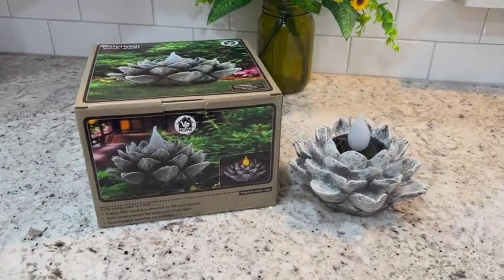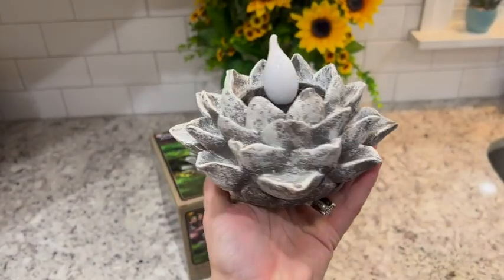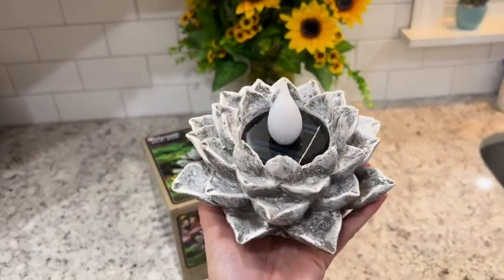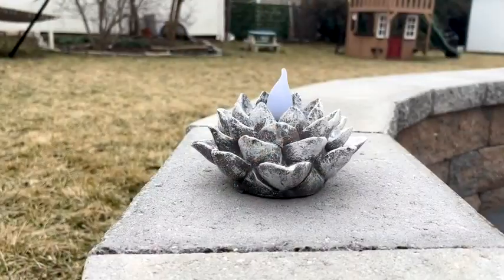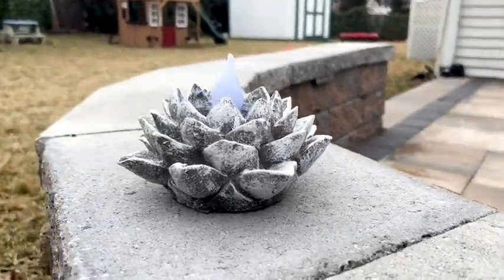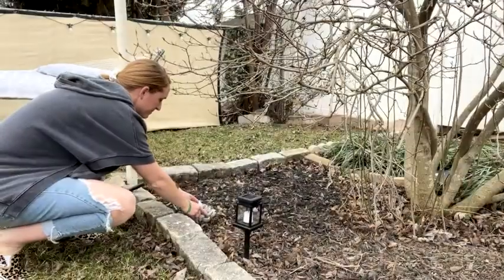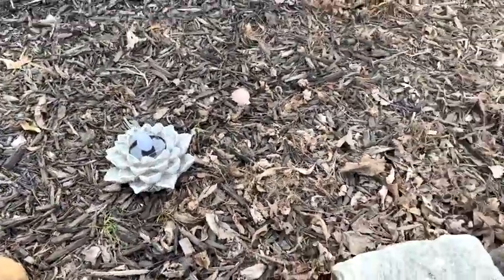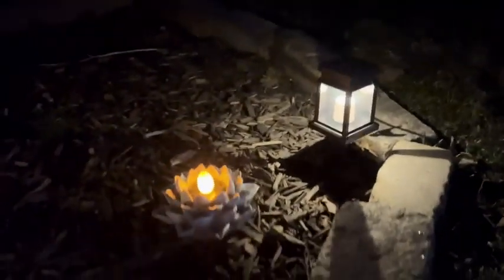Amazon Home Lotus Flower Solar Powered LED Outdoor Decor Garden Light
👉Please click on amazon's link to buy the item
🪐 Shipping 🇺🇸, 🇨🇦, 🇫🇷, 🇩🇪, 🇮🇹, 🇪🇸,  🇬🇧

About this item:
Indoor / Outdoor Usage: Outdoor.
Power Source: Solar Powered.
Material: Resin.
Style: Outdoor Decor.
Switch Installation Type: Floor Mount.
Lotus Flower Solar LED Light - great addition for your garden.
Perfect for any place with direct sunlight such as outdoor patio, garden, porch, lawn, pathway, or driveway.
Powered by a solar panel, the solar powered LED garden light absorbs energy in the morning and switches on as the sun goes down.
The solar powered light will shine for hours when fully charged.
Measures: 6.5"W x 4"H x 6.5"D.

If you would like to see Buddha Statues, Buddha Canvas Wall Arts, Buddha Jewelry, Tibetan Singing Bowls, Crystal Singing Bowls, Wind Chimes and Buddha T - Shirts.❤️